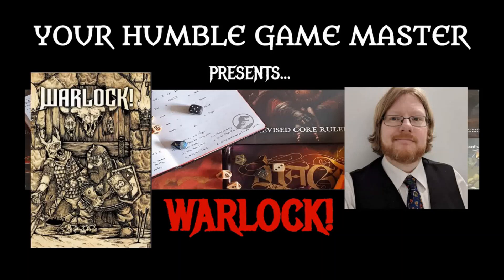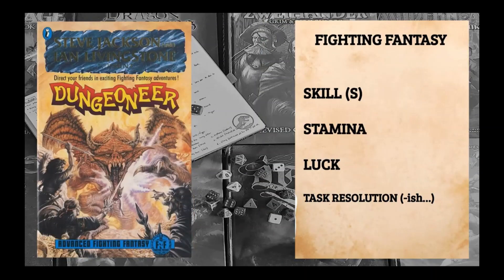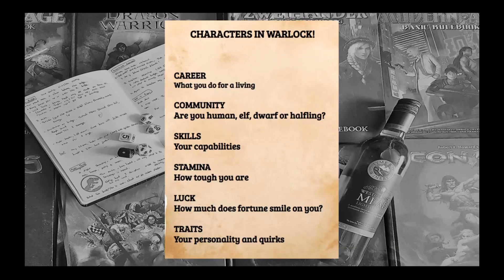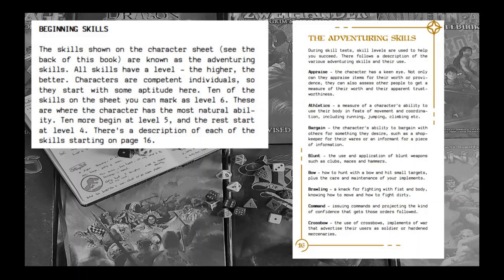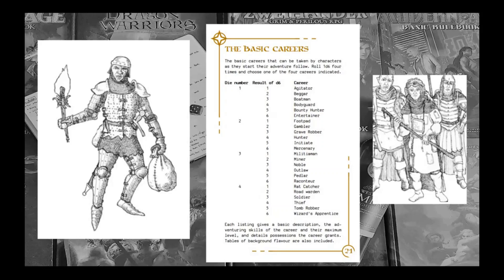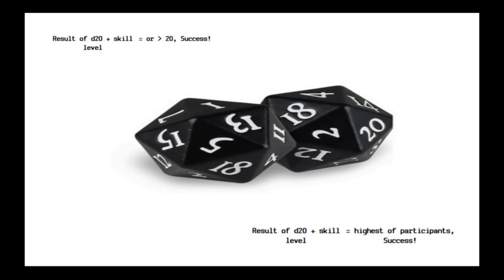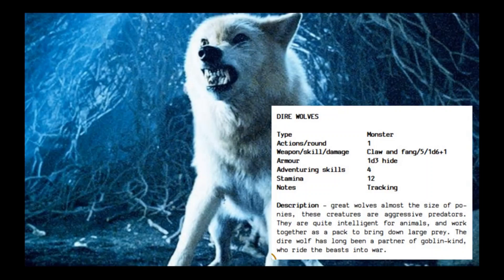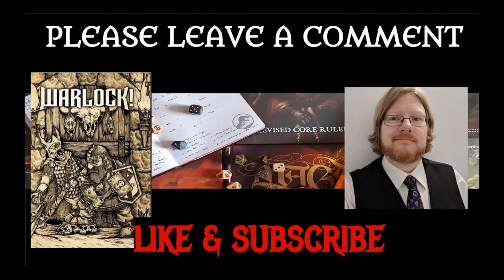WARLOCK! Old School British fantasy RPG- Review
If you love British RPGs especially Warhammer Fantasy and Fighting Fantasy, you'll love Warlock! by Greg Saunders at Fire Ruby Design.